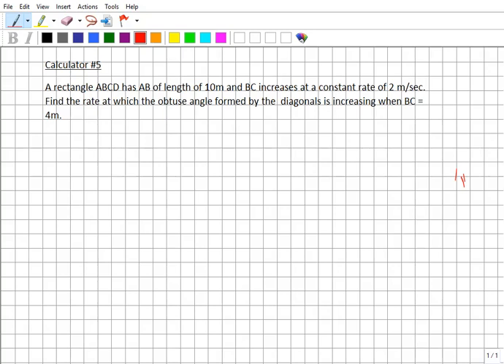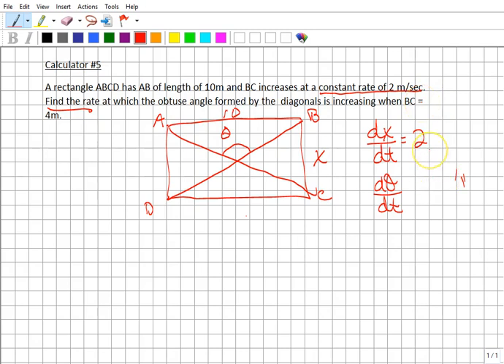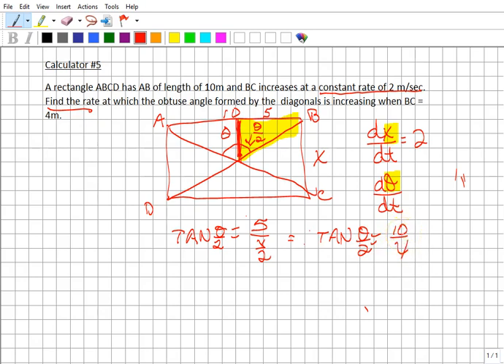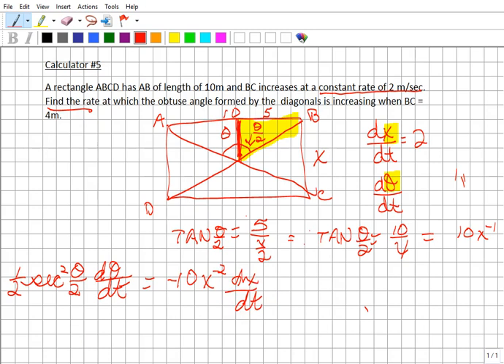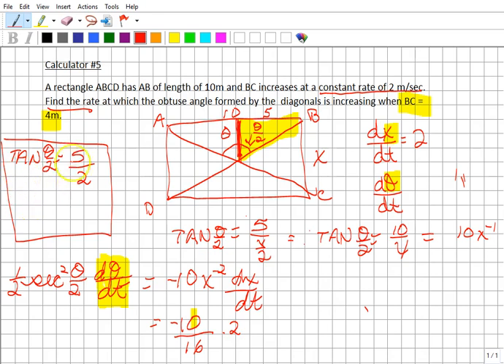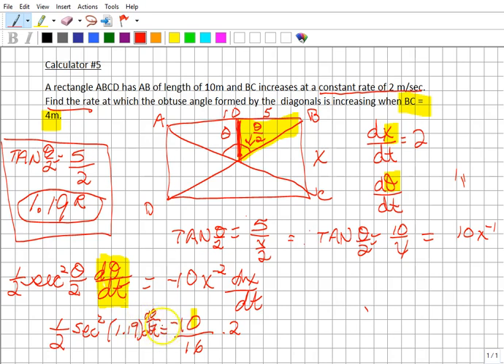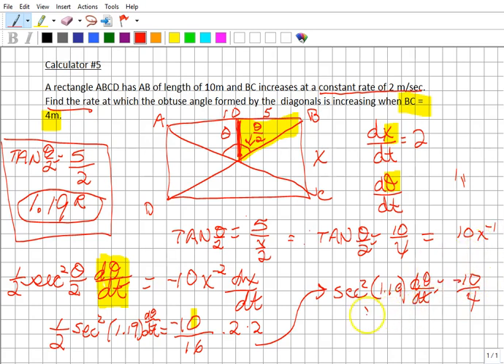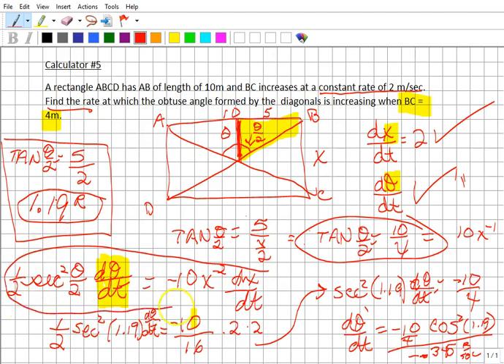Related Rates example